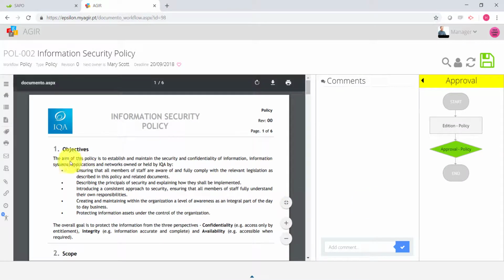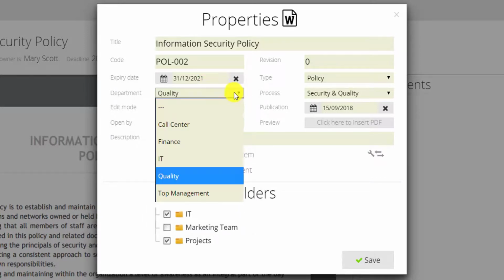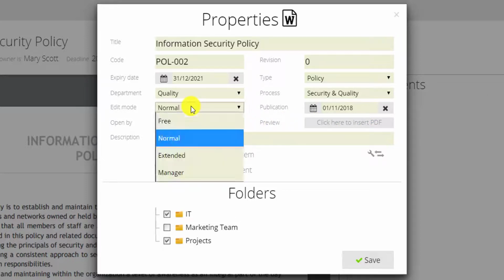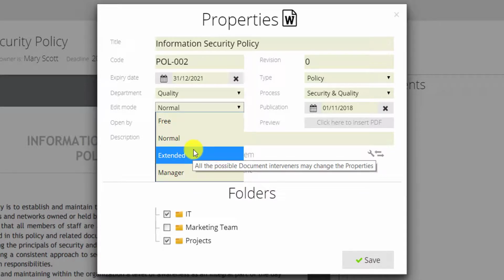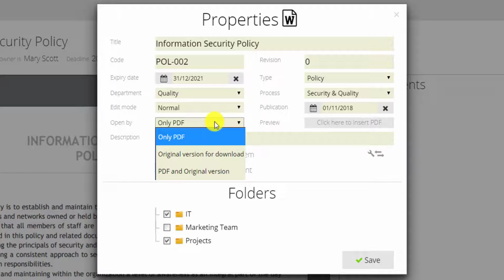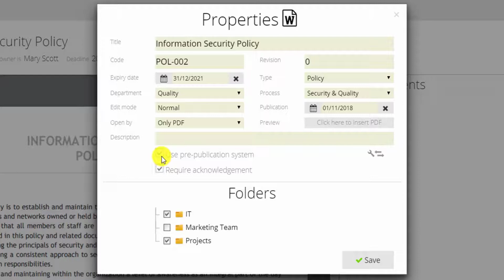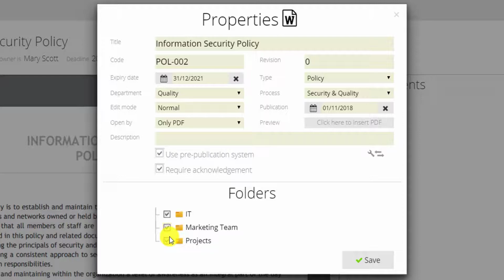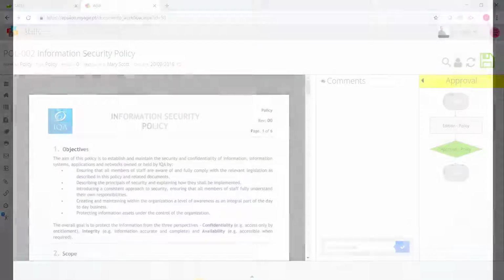Document Management | Lesson 2 - Document properties explained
Agir online course. Document Management Module.
This video will explain the properties and metadata you may add to your documents.